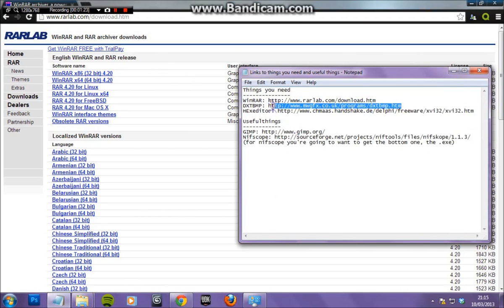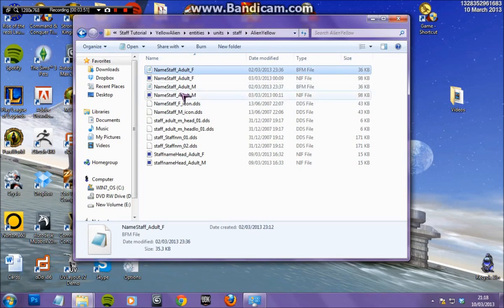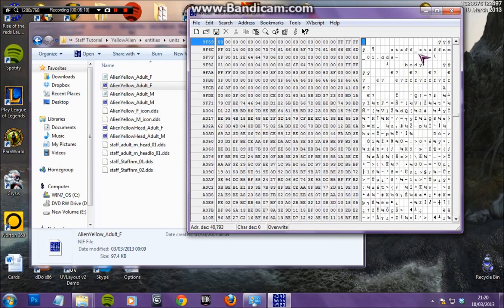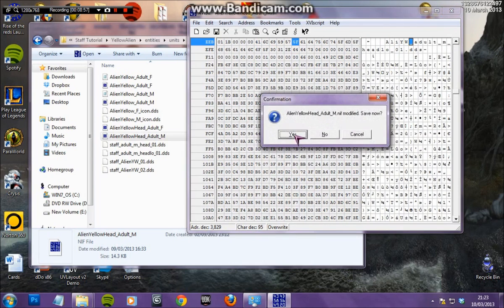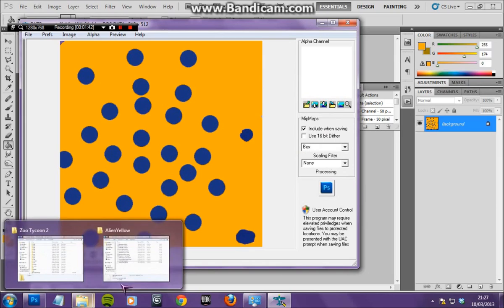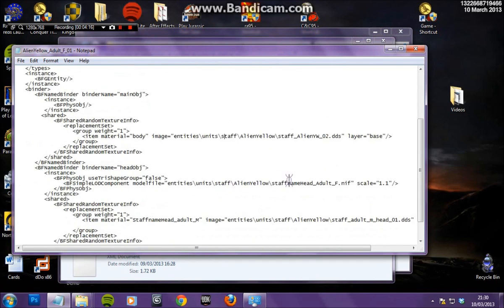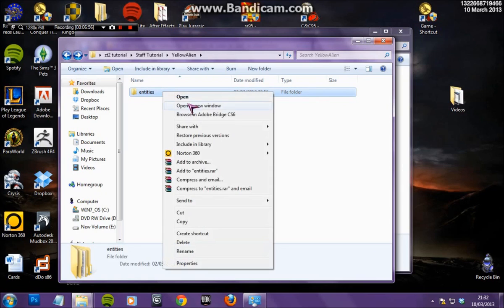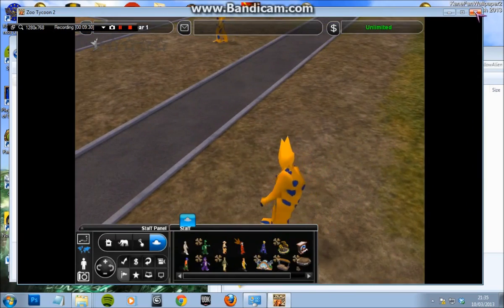zt2: Staff Tutorial